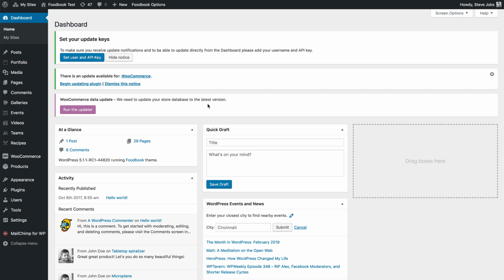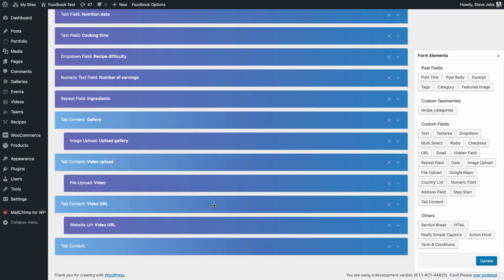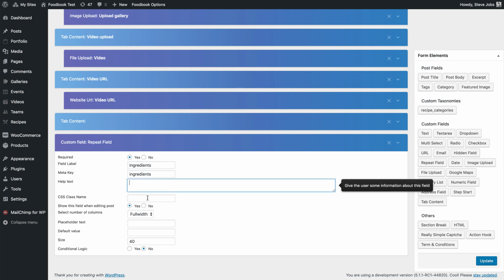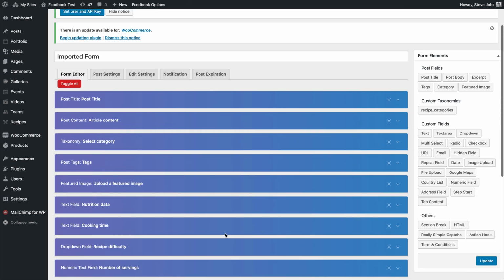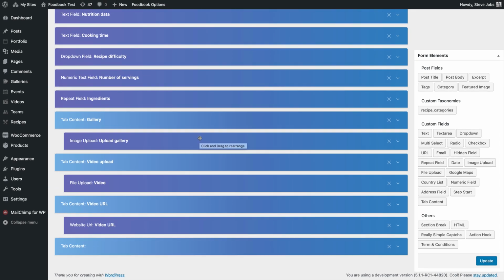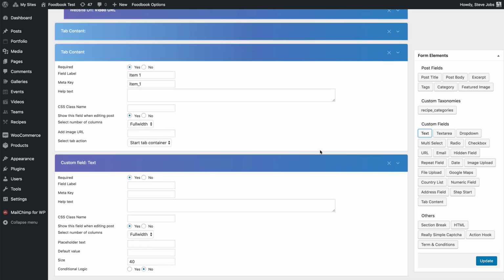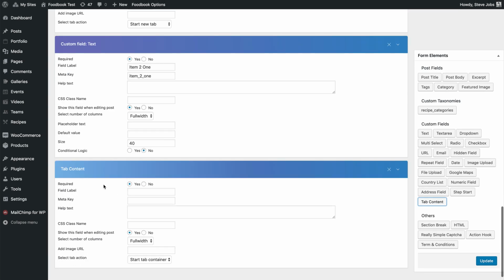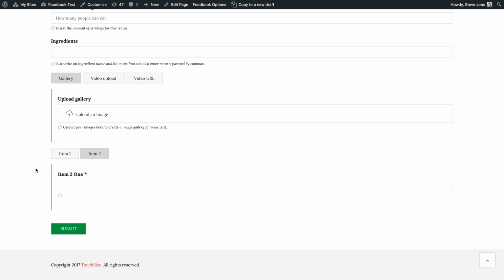How to add new tabs and fields in the Front-end Forms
A tutorial on how to easily manage the front-end forms of the Foodbook Themes (works with some other themes from TouchSize). Includes details on how to add the fields, create tabs, etc.